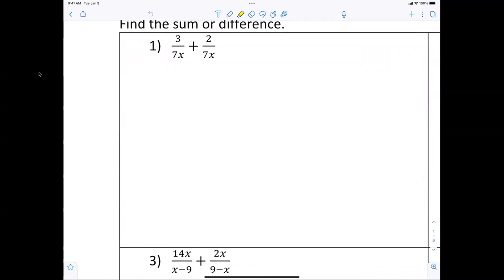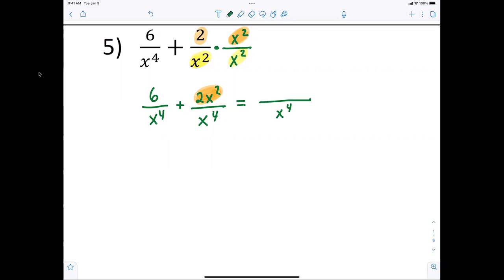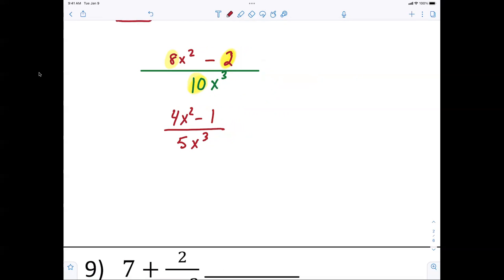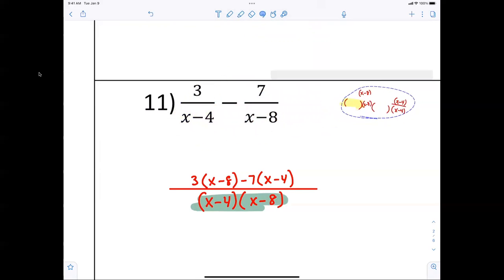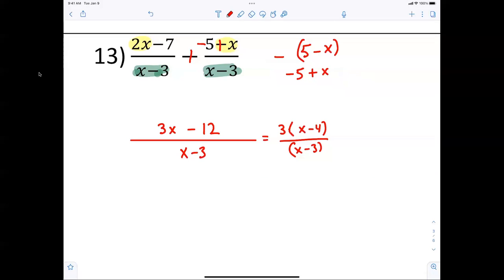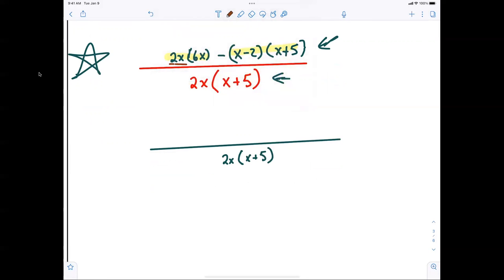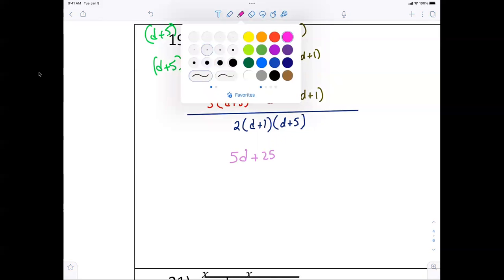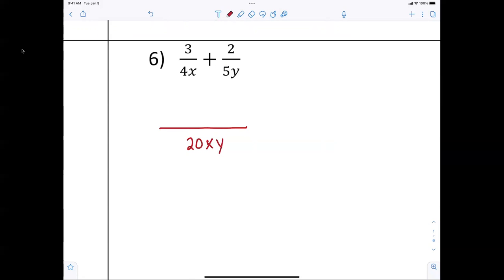Algebra 2 Quadratic Review